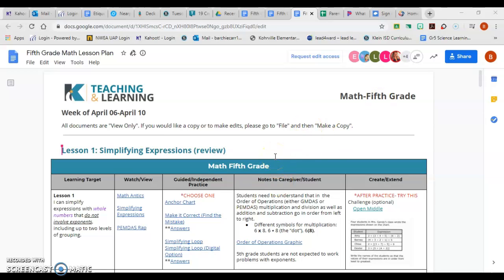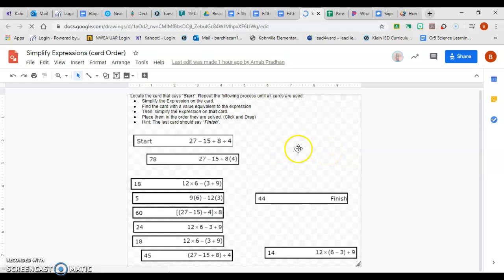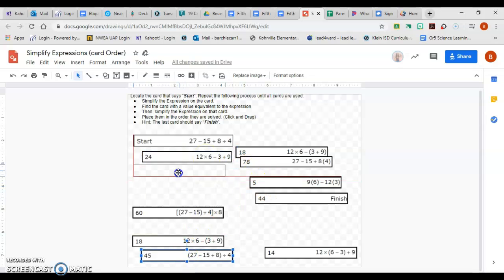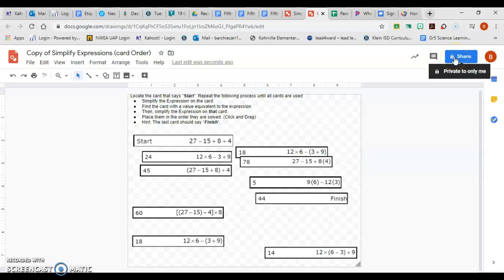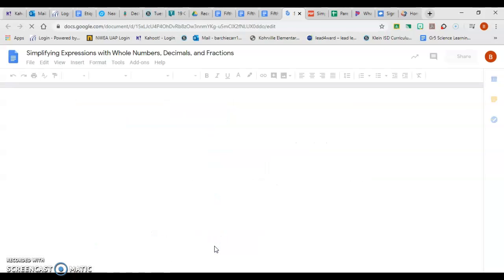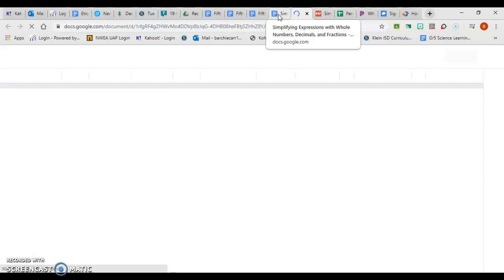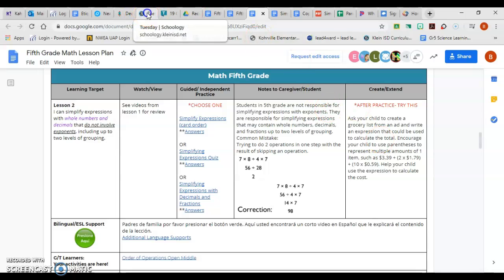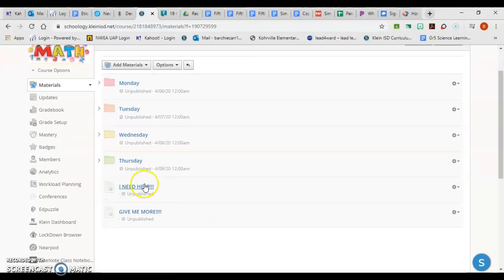Directions Tuesday, April 7 - Math